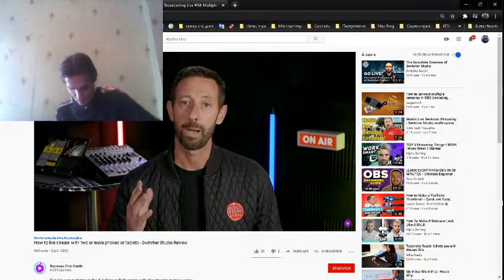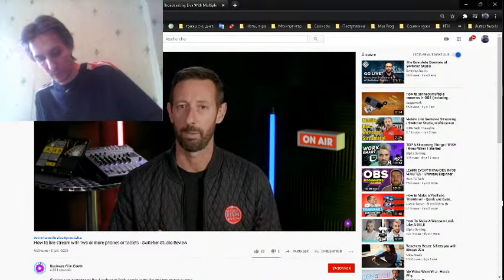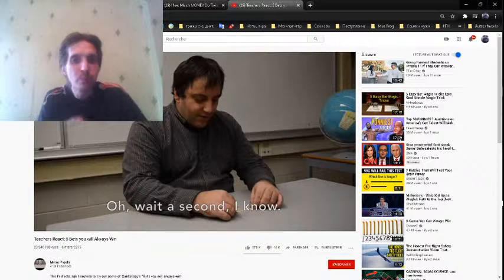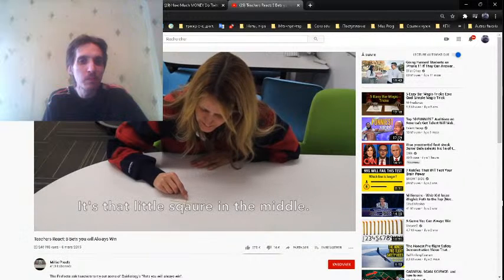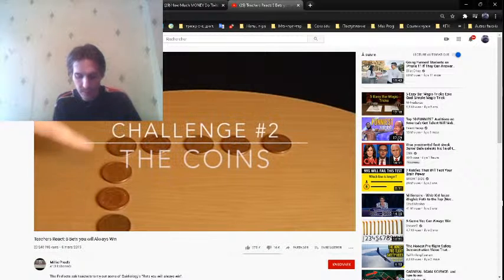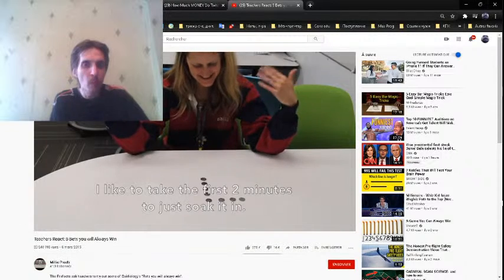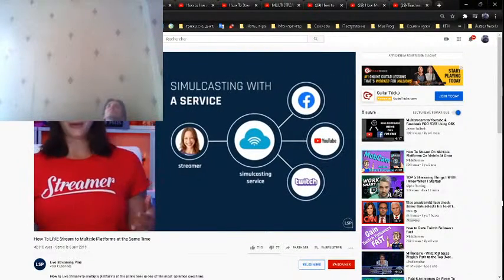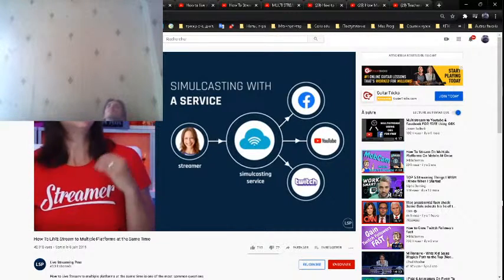Piano player liv